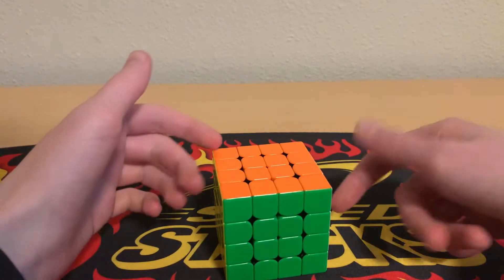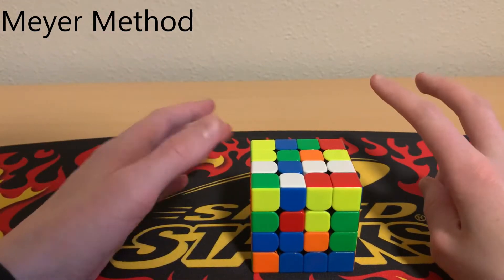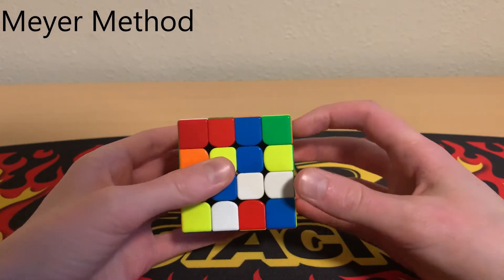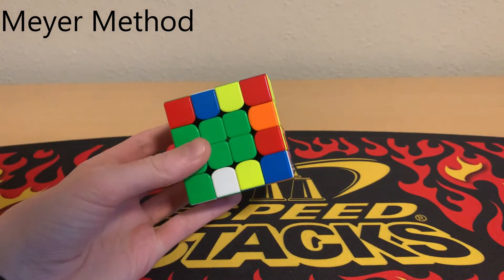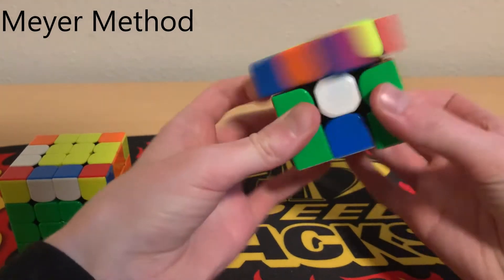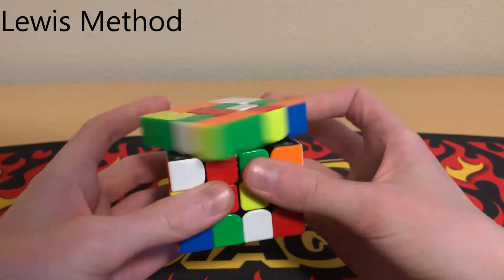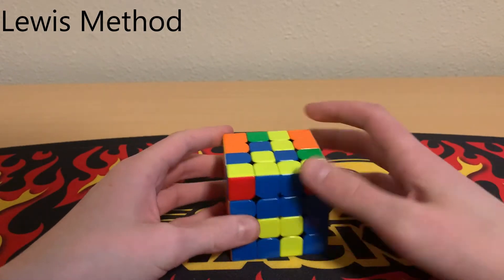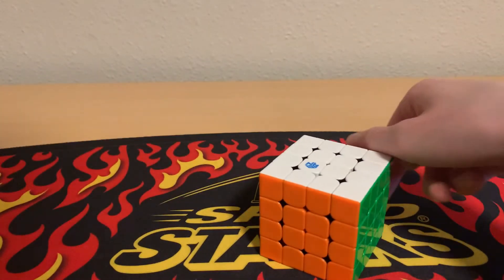How to use Roux Method on 4x4 | Meyer Method & Lewis Method Tutorial